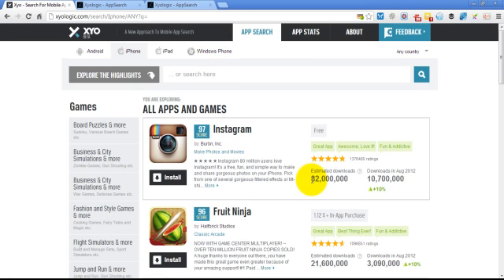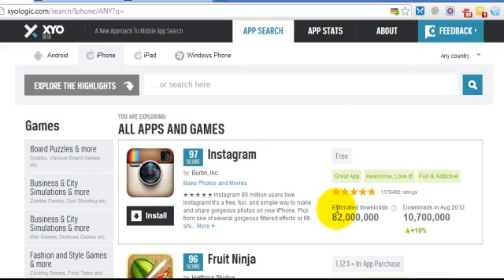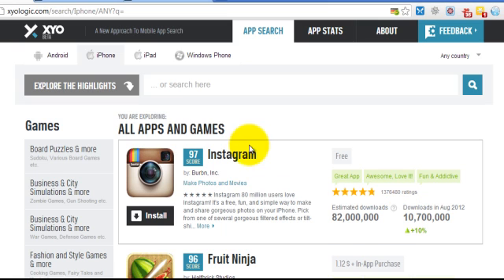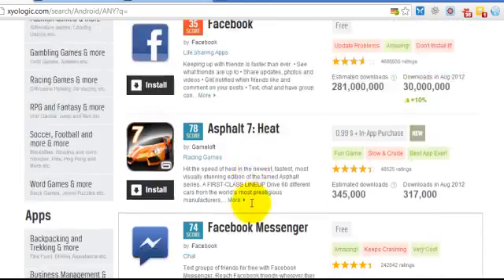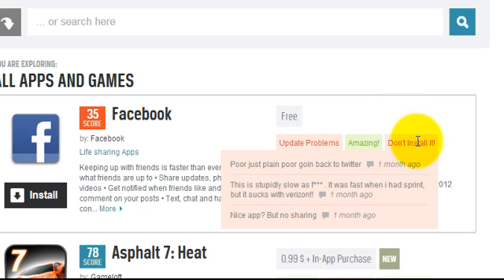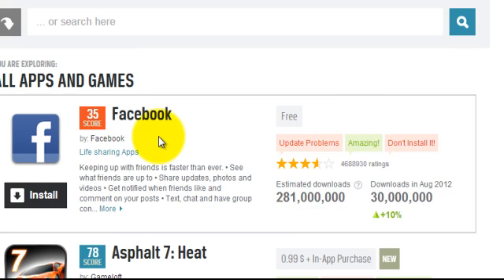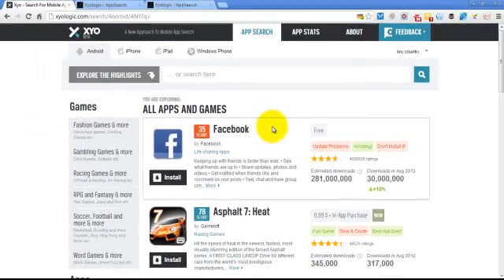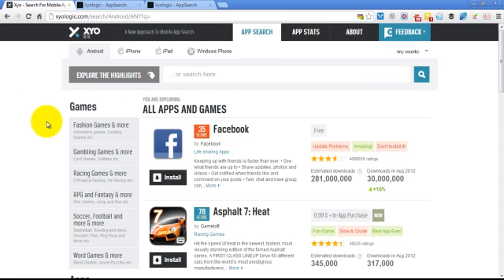How To Find Out How Many Downloads An App Has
Xyologic is an amazing tool for app discovery, but it is also an incredibly useful tool for app developers.  Using Xyologic app developers are able to get critical data needed for app market research and in order to find and validate app ideas.

Specifically in this video we show how to find out how many downloads an app has had using Xyologic's amazing tool.  Finding out how many times an app has been downloaded will help you know whether the app in question is successful and if there is demand in the market for it.